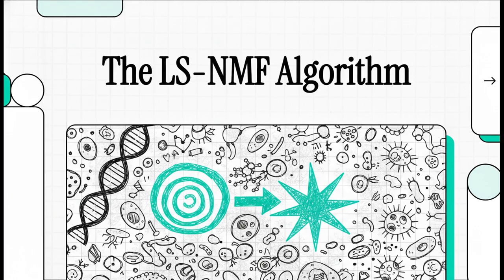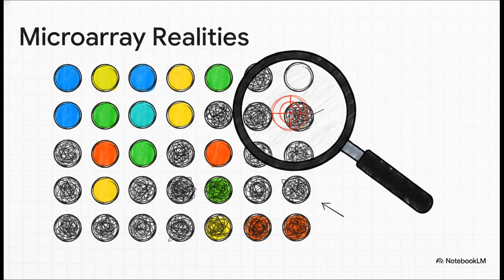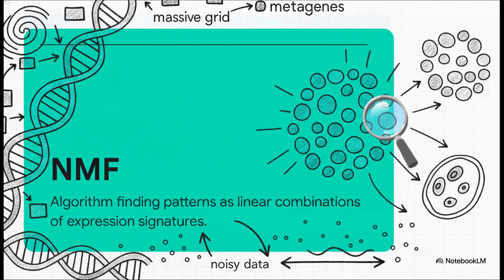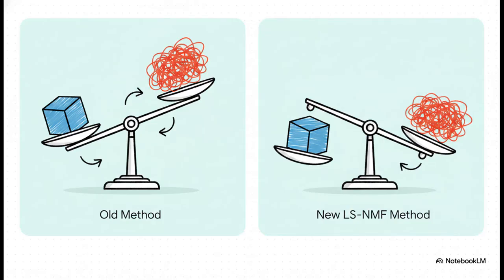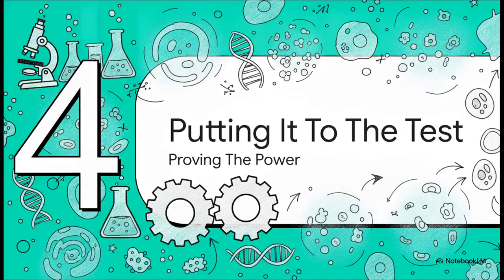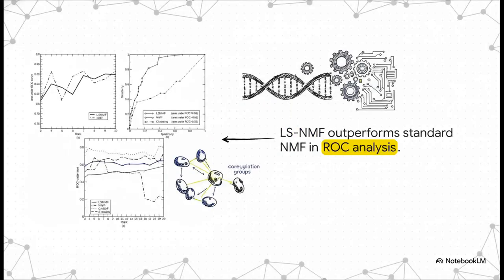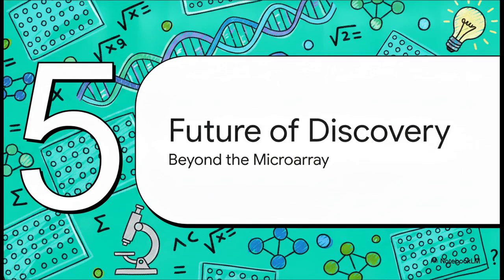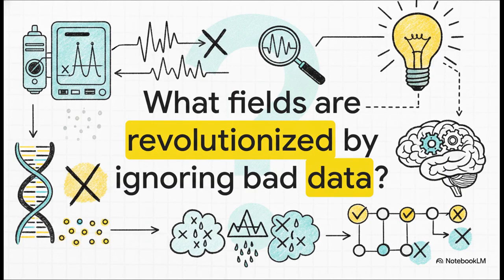The LS NMF Algorithm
This video introduces LS-NMF, an advanced machine learning algorithm designed to improve the analysis of gene expression data. Traditional non-negative matrix factorization fails to account for the varying levels of precision in microarray measurements, treating all data points as equally certain. By incorporating uncertainty estimates and minimising chi-square error, the researchers created a method that prioritises reliable data over noisy outliers. Testing on yeast datasets demonstrated that this new approach identifies functionally related genes and metabolic pathways more accurately than standard techniques. Consequently, LS-NMF offers a more robust and biologically meaningful way to interpret complex, high-throughput genomic information.